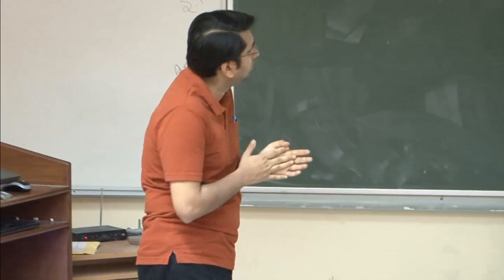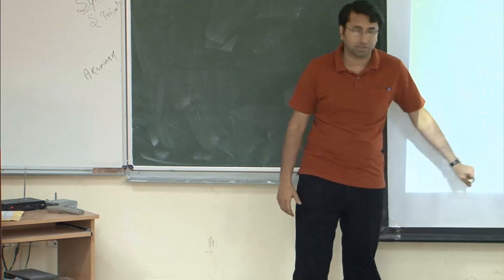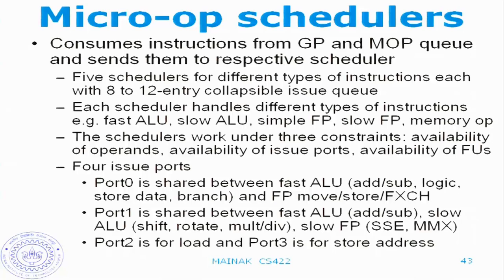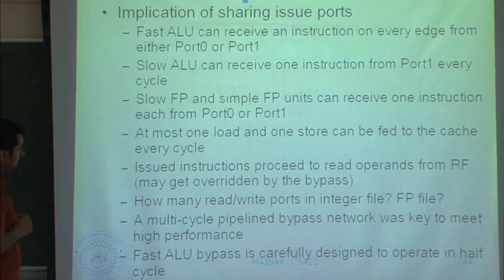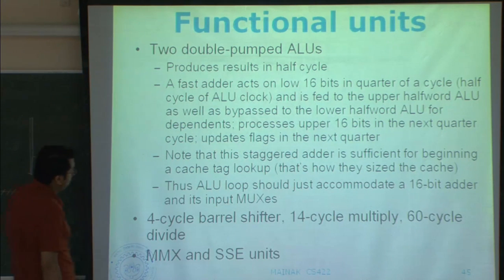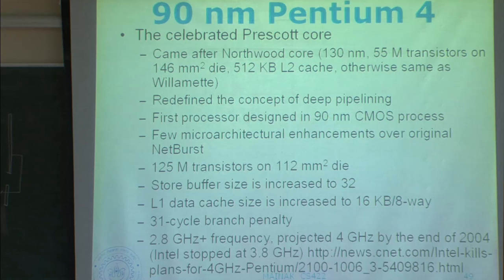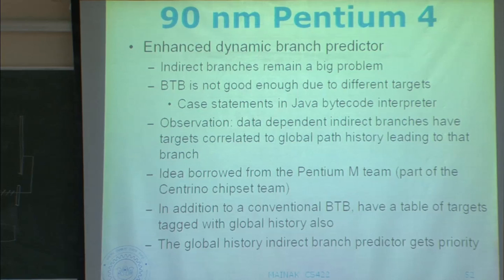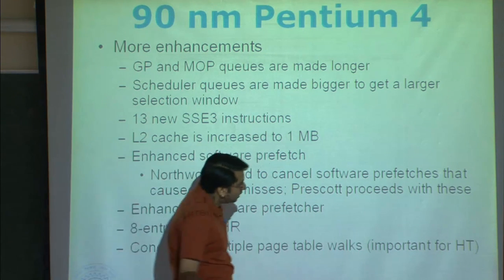Mod-01 Lec-34 Case study: Intel Pentium 4